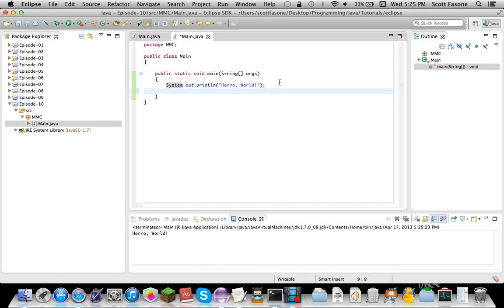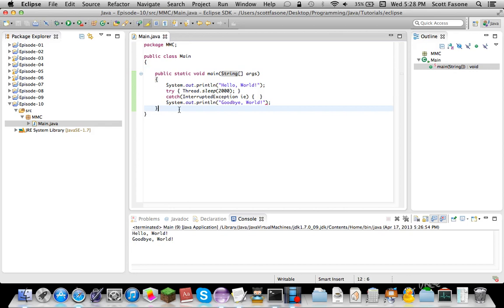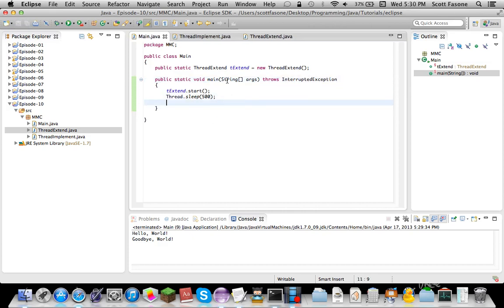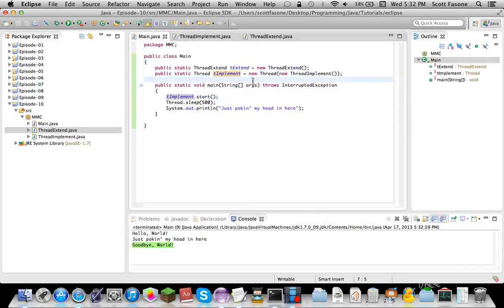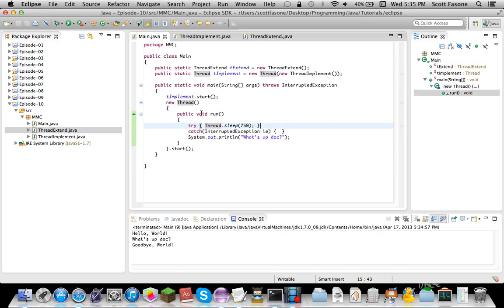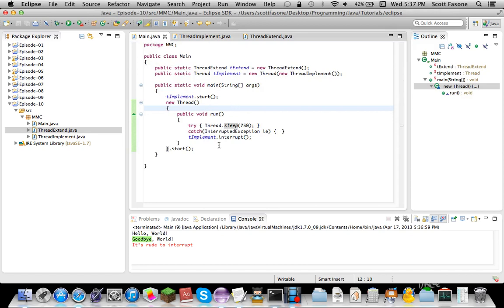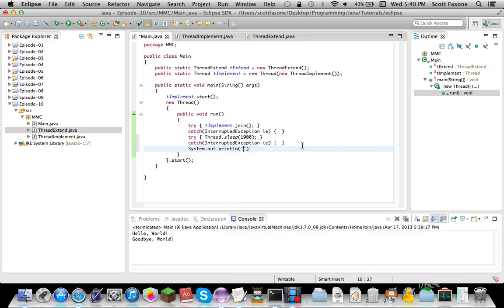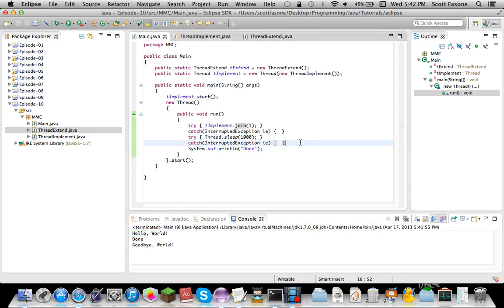Java Tutorials: Episode 10 - Basic Threading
Tenth episode of my programming series dedicated to teaching you Java! Time to get into some real applicable stuff guys! We start out with Basic Threading, including but not limited to: the three ways to initialize a Thread, making a Thread wait, interrupting a Thread and "joining" Threads.